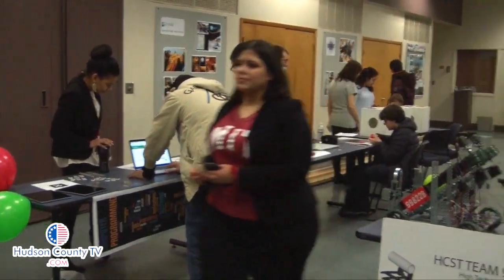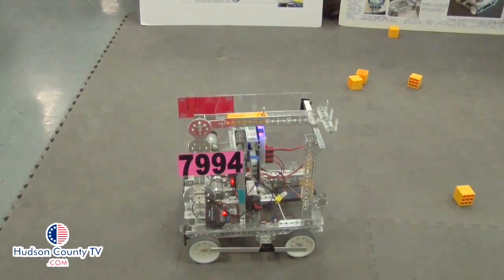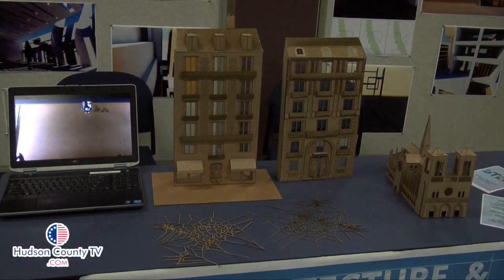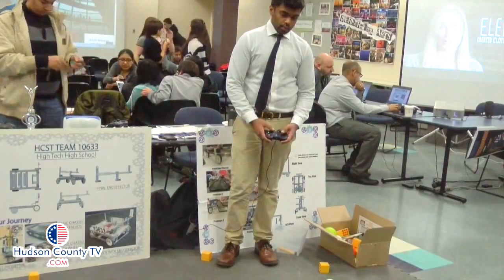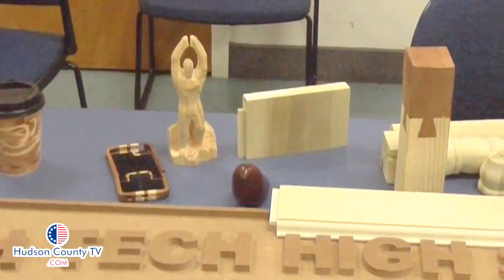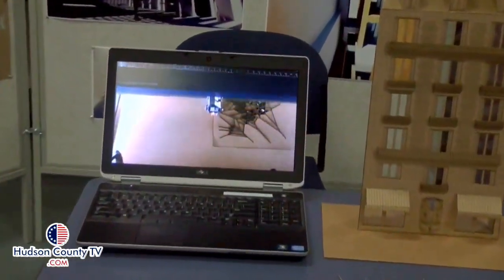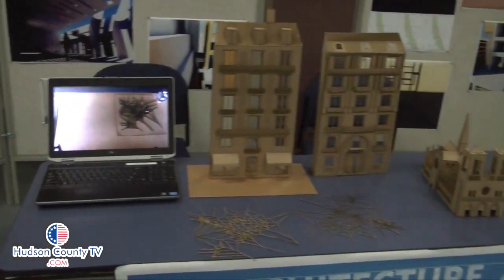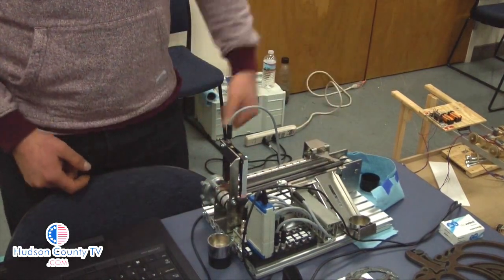Students at High Tech High School get their “tech” on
It was lights, camera and gadgets at High Tech High School in North Bergen on February 10th as students from the school’s Digital Design and Fabrication Academy showcased some of their most unique work. It was all part of High Tech’s annual Science, Technology, Engineering, and Mathematics or STEM Day -

Students who are part of the school’s D/FAB Academy receive a liberal arts education as they learn the role of community in today’s technology-oriented world.

On display this year, a robot that students will take to competitions.

This instructor stresses the importance of understanding the difference between creating products for the real world creation versus using computer-assisted design software.

Those who are part of the academy also created projects using this computer numerical control laser cutter –

February is Career and Technical Education month – making it even more important for students to demonstrate some of the real-world knowledge the school provides.